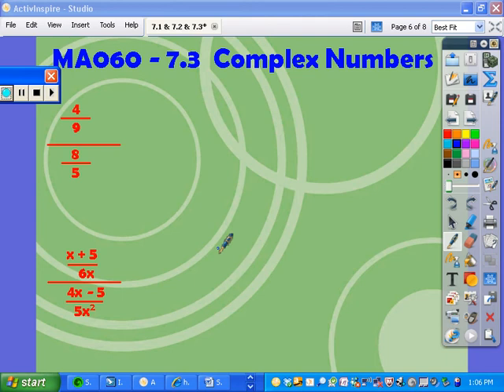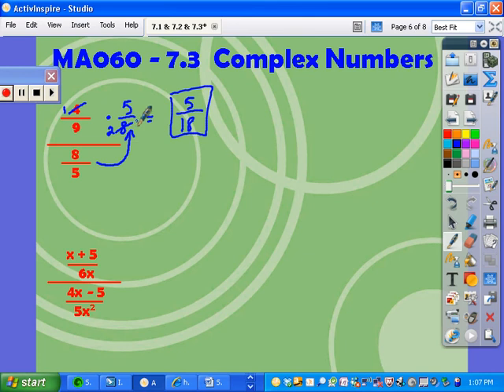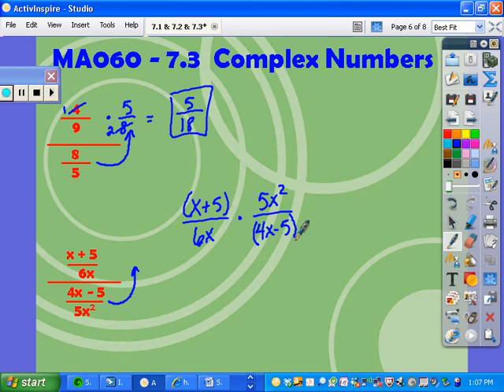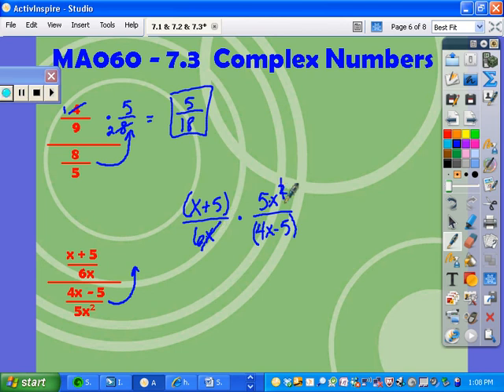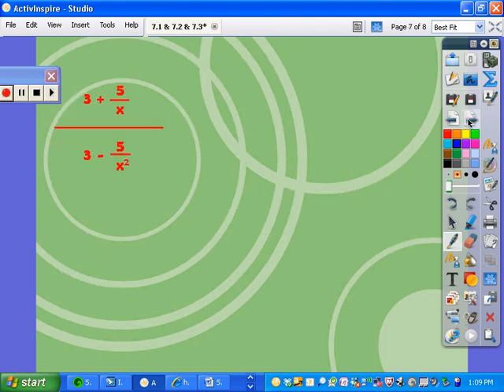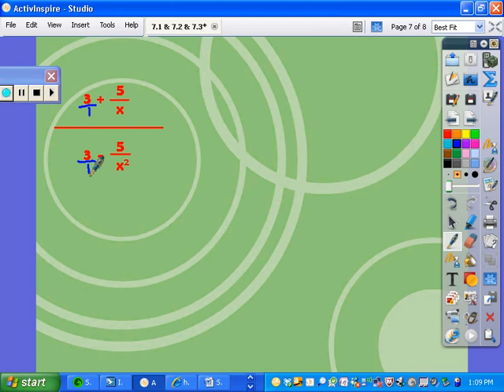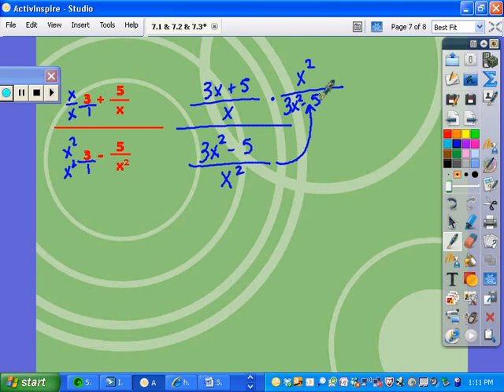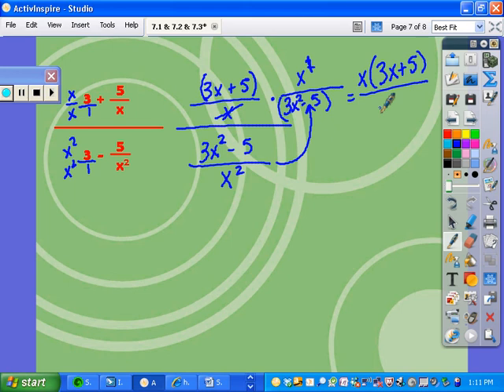MA060 7.3 Complex Fractions.avi